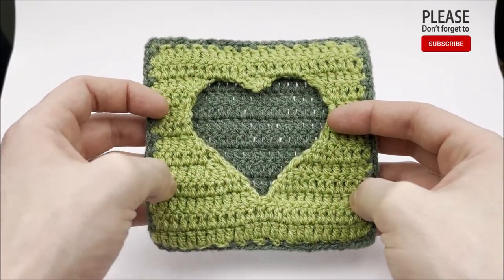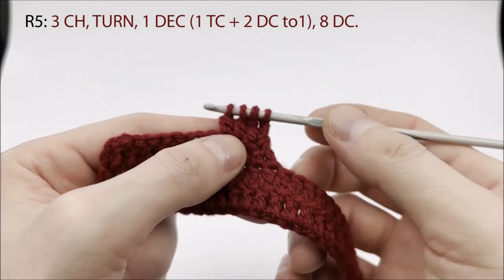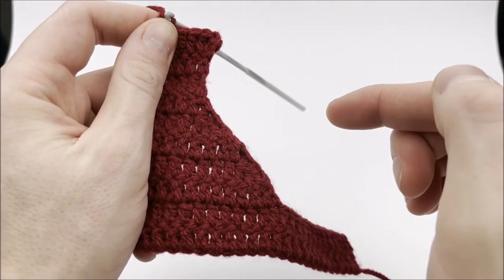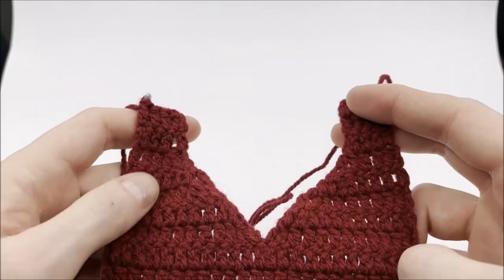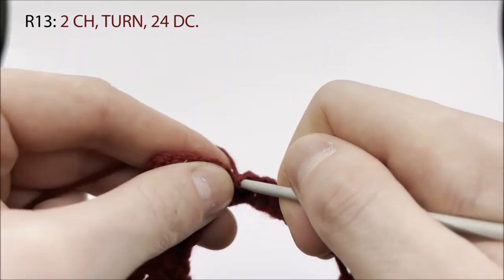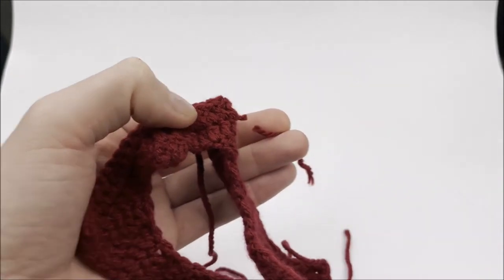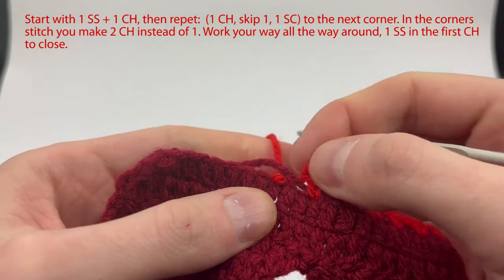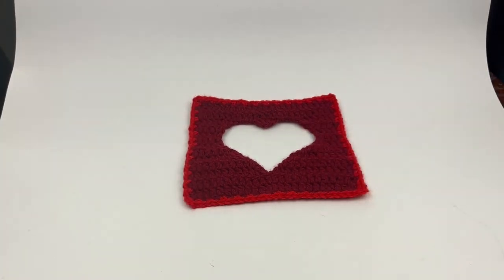Valentine's Day Heart Crochet Tutorial ❤️ (part:1/2)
This is a crochet tutorial in two parts In which I show you how to make a patch with a heart shaped hole in it. I'm thinking this could be a good decoration for Valentine's Day.

In the video I reference another heart that I have made previously, you can find that heart here:

I'm going to be using American terms in the videos (as I do in most of my crochet tutorials). I'm using is a 3.5 mm hook and I'm using two colors of yarn. One color for the front face and another color for the back and the border along the edge of both pieces.  The stitches/expressions you need to know for this tutorial are:

Slip knot,
CH = Chain,
TC = Tripple Crochet,
INC = Increase (either SC or DC depending on the context).
DEC = Decrease  (either SC or DC depending on the context).

I'm trying to remember to explain the stitches I make as I go along but sometimes I might skip past a section. So it's good if you have some  knowledge of  some of the stitches involved since before.

It takes me around 1 hour to make this Heart patch (off camera) from start to finnish.

I hope you enjoy the heart crochet tutorial. ❤️